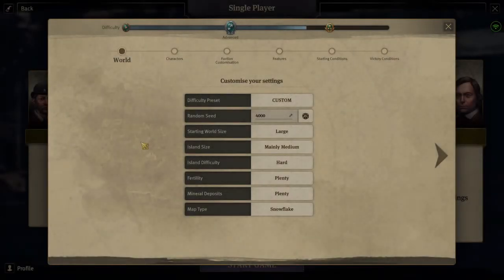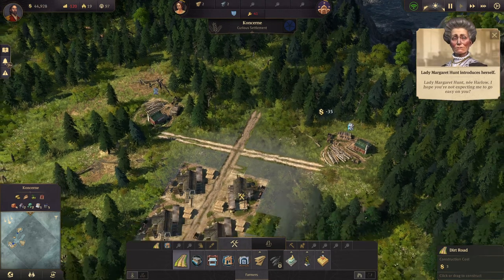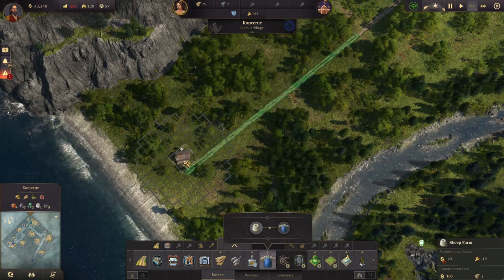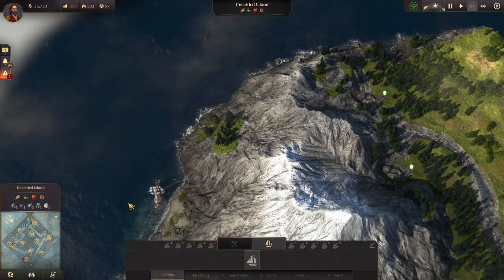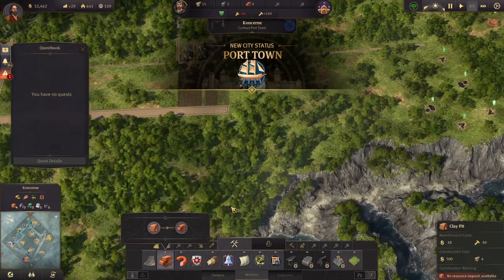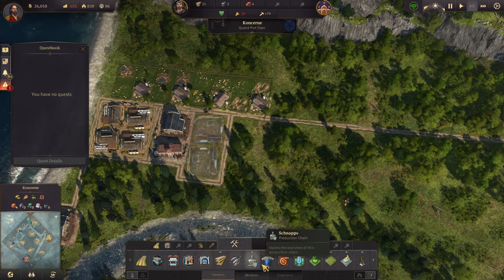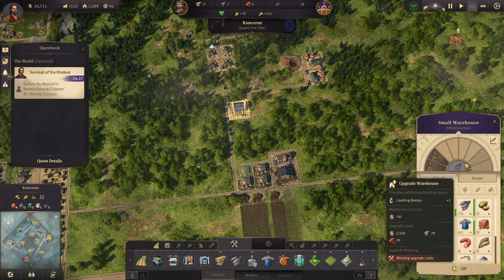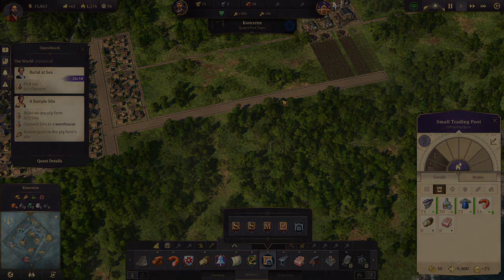Lets Play Anno 1800 Modded Ep1 | All DLC | The Do Over